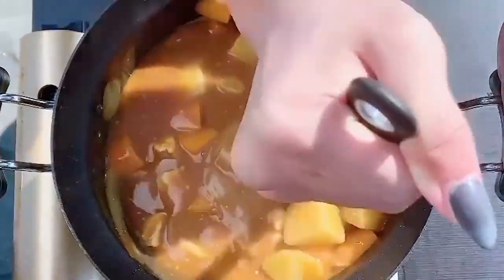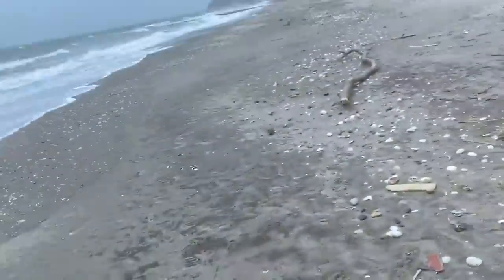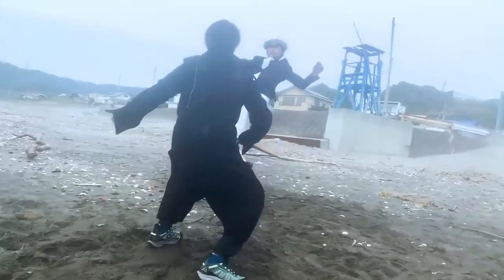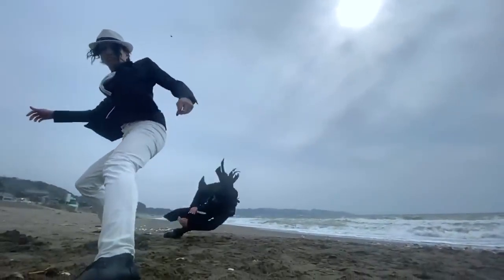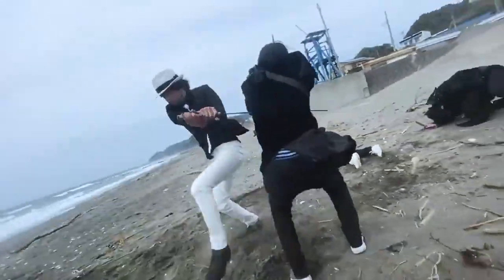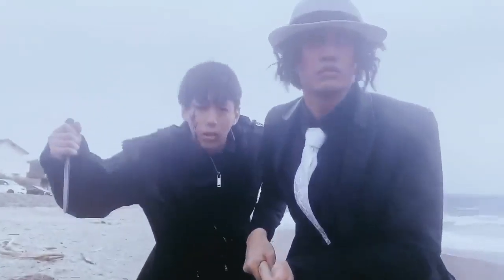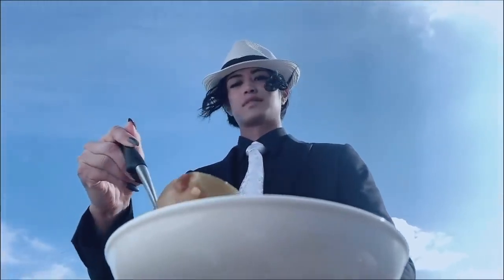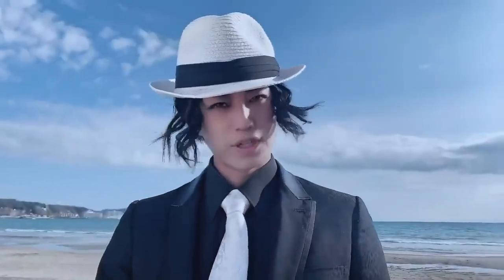Masahiro inoue fight and cook [kamen rider decade] new channel